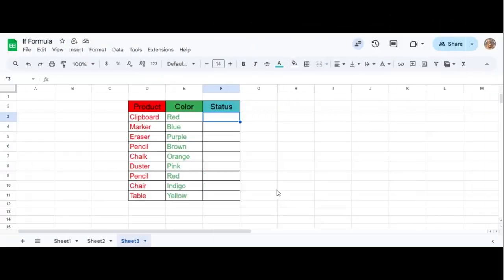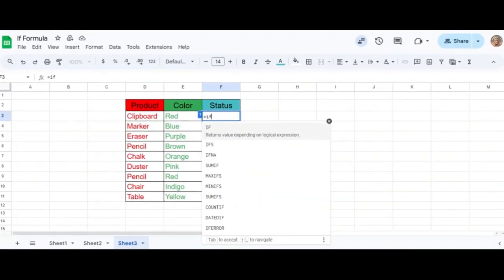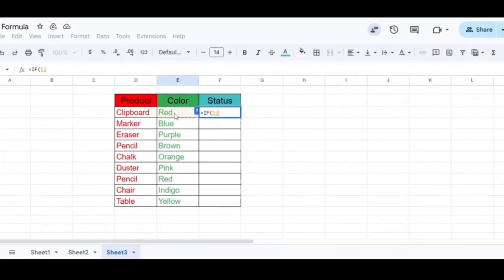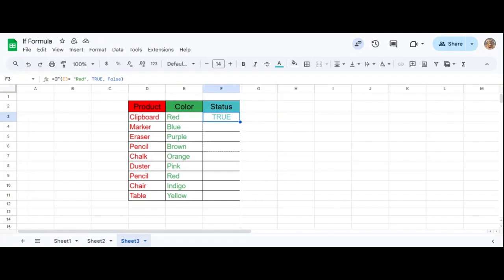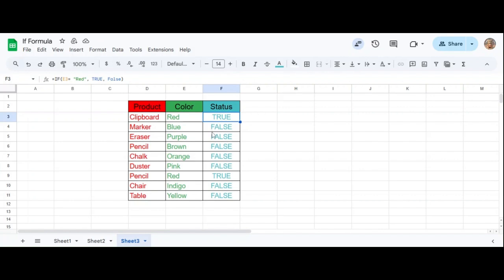How to Use IF Statements in Google sheet | Step-by-Step Guide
In this tutorial, learn how to use the powerful IF function in Google sheetl to make logical decisions within your spreadsheets. The IF function helps you perform conditional calculations, automate data processing, and make your data more dynamic and intelligent.
In this video:

What is the IF Function?: Understand the syntax of the IF function and how it works, including logical tests and results for TRUE and FALSE conditions.
Basic IF Statement: Learn how to create a simple IF statement to analyze your data and return specific outcomes based on conditions.
Nested IF Statements: Discover how to handle multiple conditions using nested IFs for more complex scenarios.
Practical Examples: Follow real-world examples, such as calculating pass/fail results, categorizing data, or applying discounts based on conditions.
Bonus Tips: Get tips on combining IF with other functions like AND, OR, and IFERROR for advanced functionality.

This tutorial is perfect for anyone looking to enhance their Google sheet skills and make data-driven decisions.